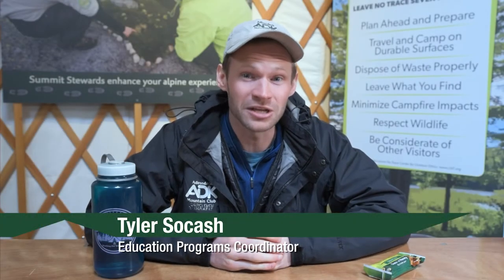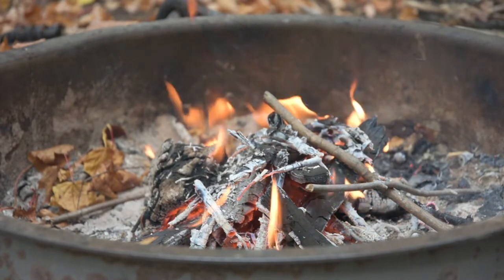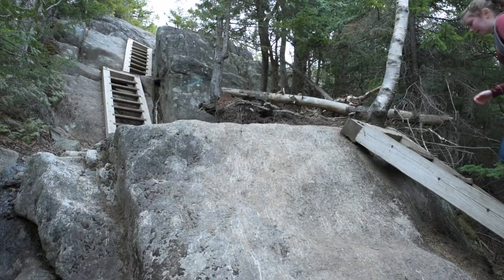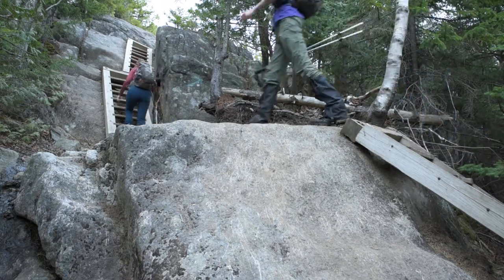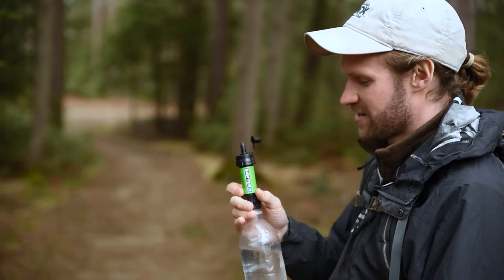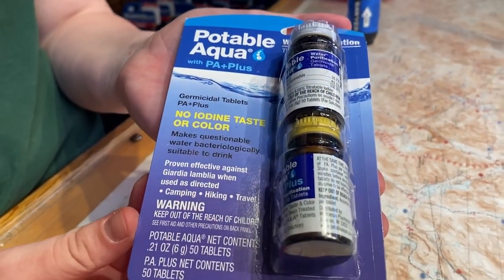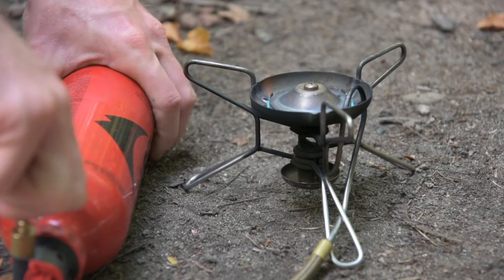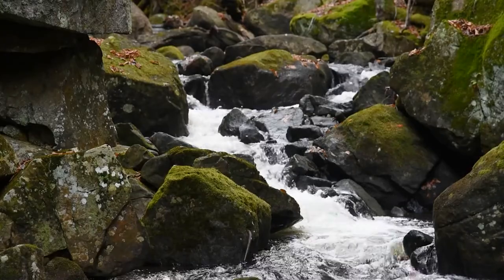Packing Food and Water for Hikes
Your body requires a steady stream of proteins, complex carbohydrates, vitamins, and electrolytes throughout the duration of a hike. Staying well-fed and hydrated are two essential components of every outdoor adventure. Here’s how to do it.

Learn more about hiking, backpacking, and outdoor ethics by taking an ADK-led workshop.